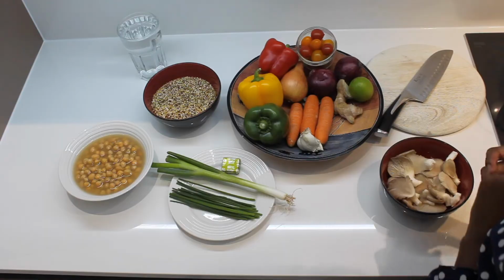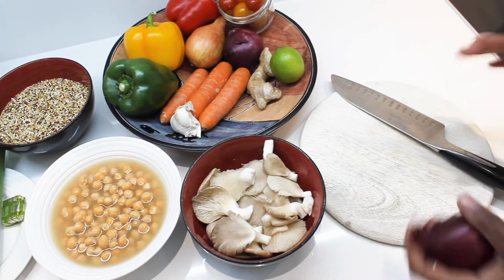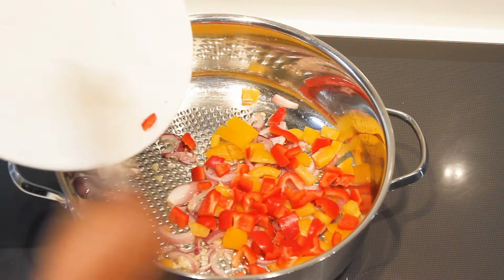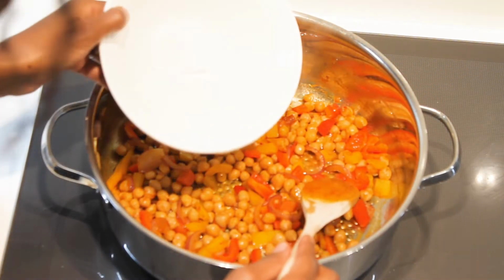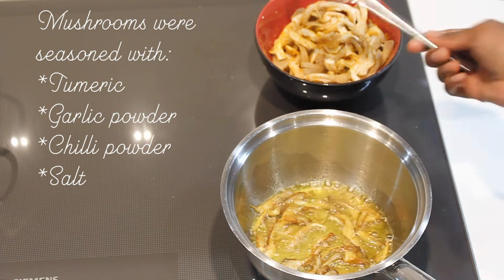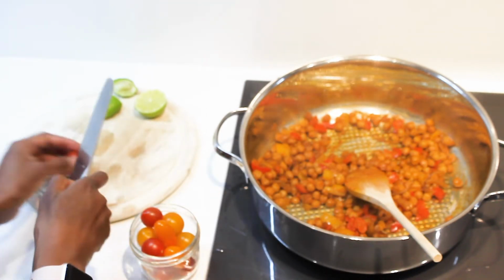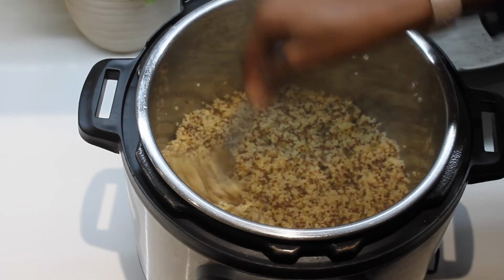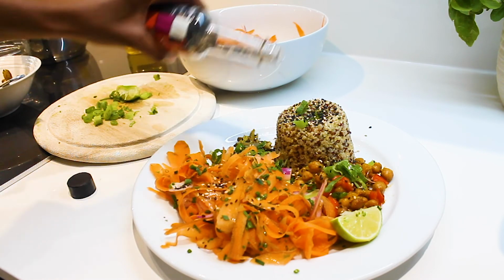VEGAN MEAL. Nice and Easy 30 minute meal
This meal is easy, simple and very, very quick to make.